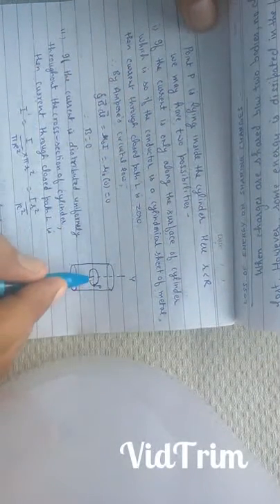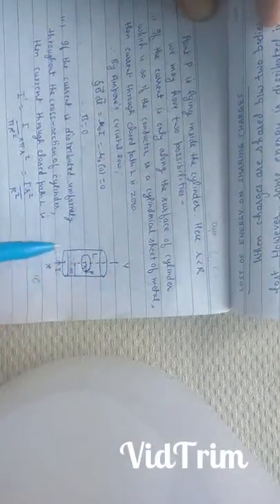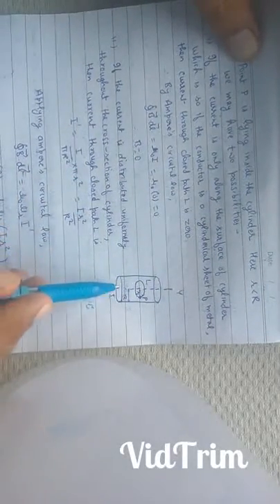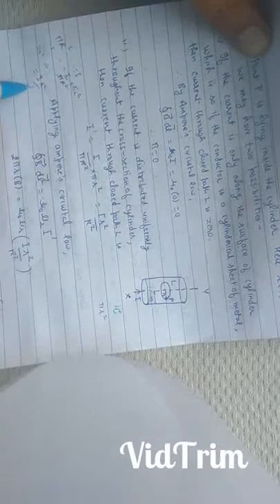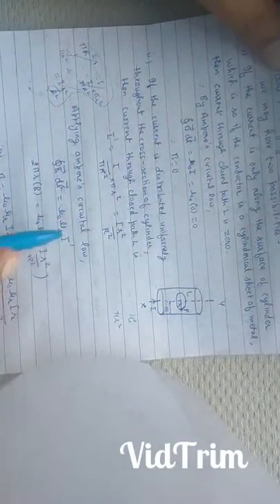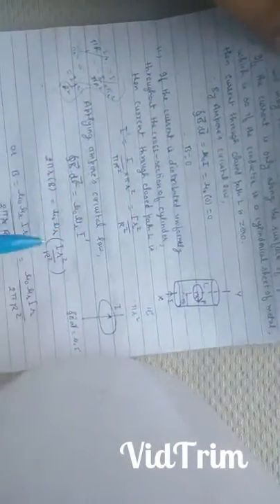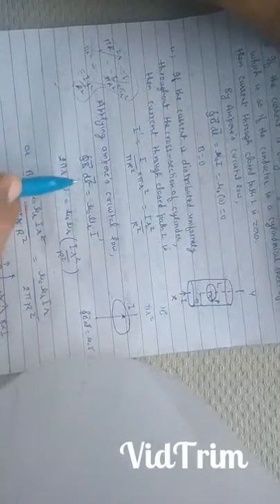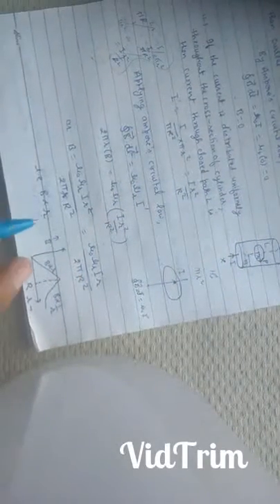Magnetic field due to current through very long circular cylinder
12 th physics# unit magnetic effects of current and magnetism